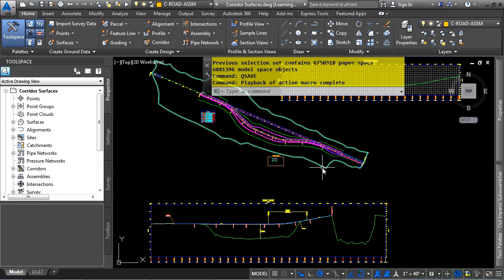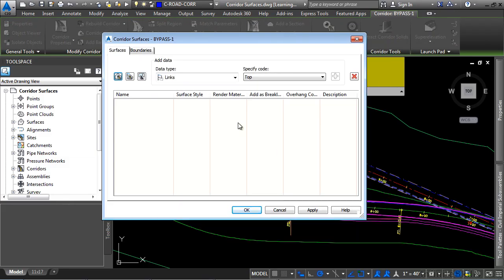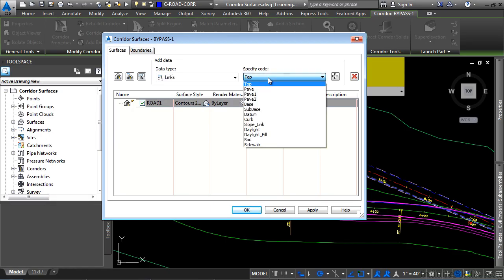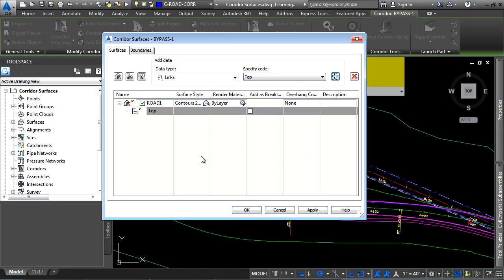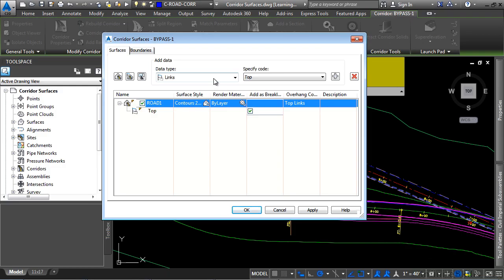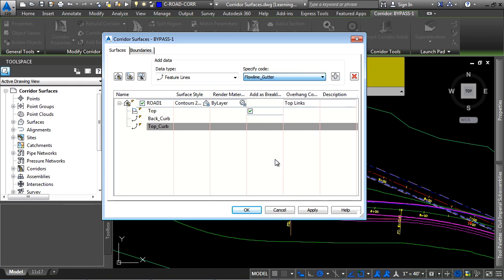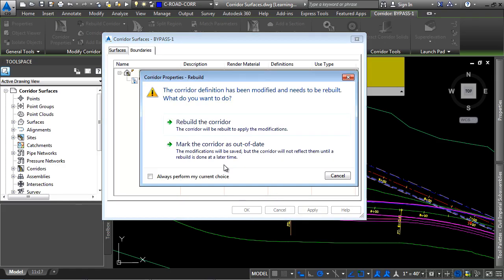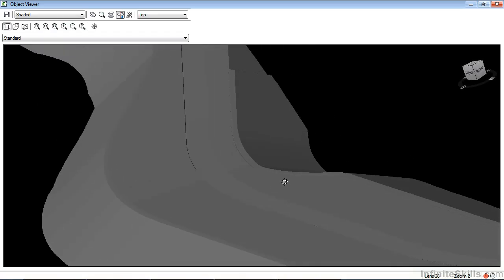10 05 Corridor Surfaces